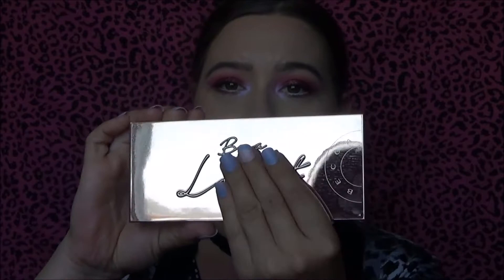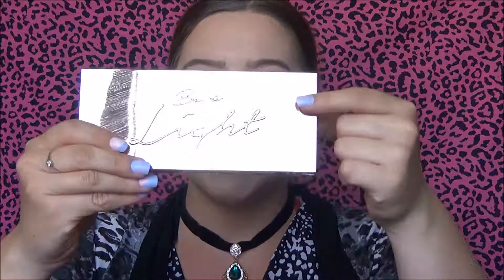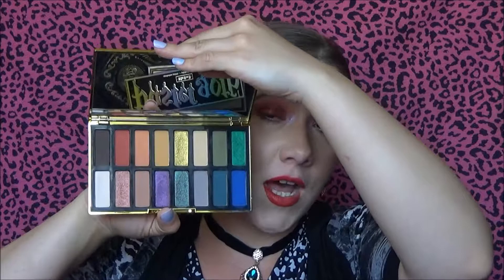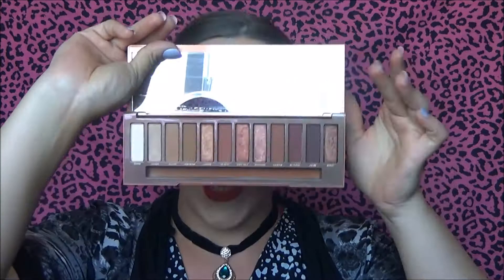The Fairest Of Them All!!!! Palette Edition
OMG Guys I was Finally able to upload a video .and instead of doing my shop my stash I figured since it thurday Ill give ya this my favorite packaging for products!!
  I post updates for new videos and  tons of makeup on my instagram!
Check these vid out if u want more of me